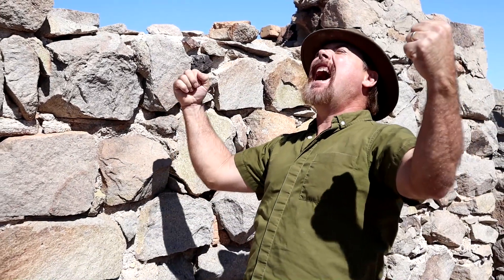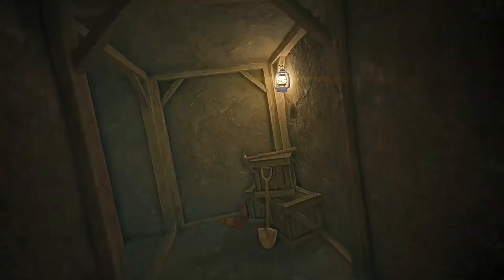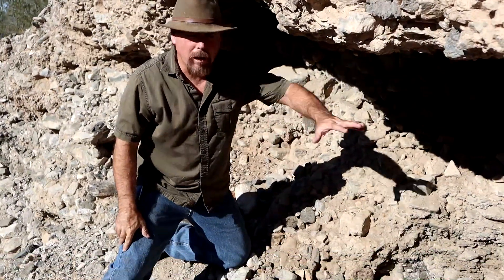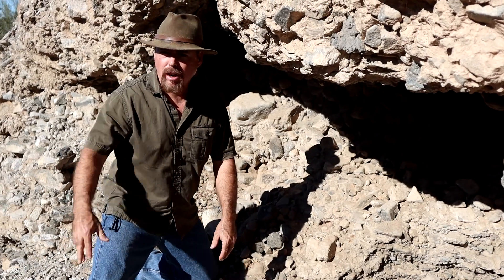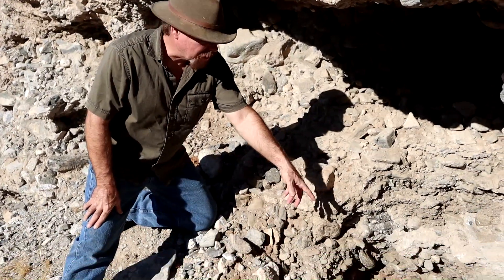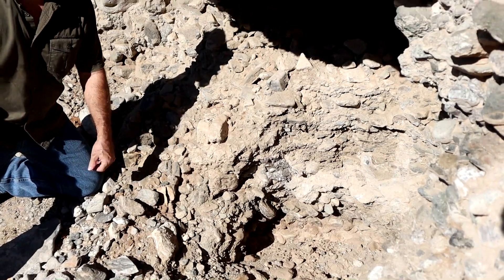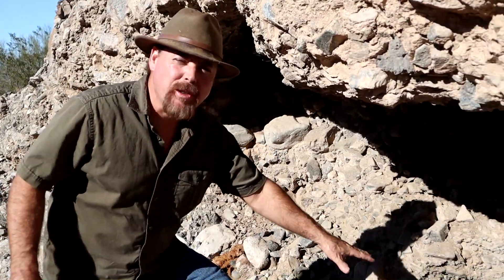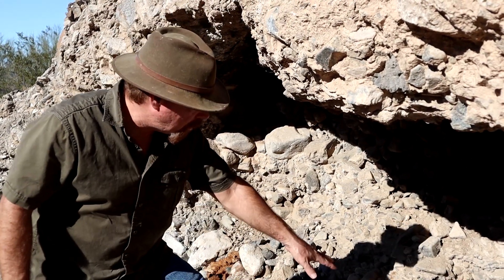The Geology of Gold - How to Identify Rocks and Minerals | ask Jeff Williams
In this video I talk about the Geology of Gold and what different types of rocks and Minerals that Gold Producing Districts can have so you can identify them to find placer or lode Gold.

Mining Tools:
2 mode Light for Hard Hat